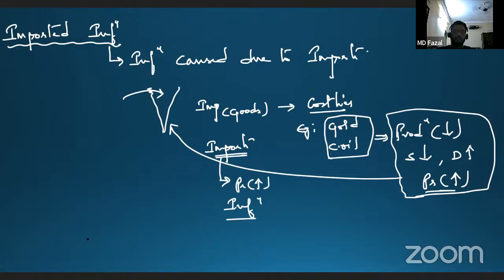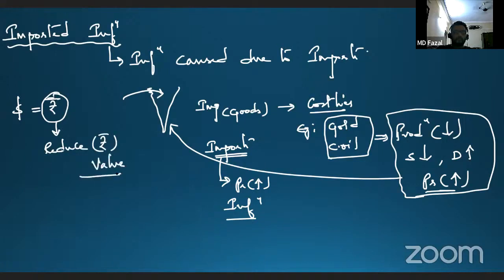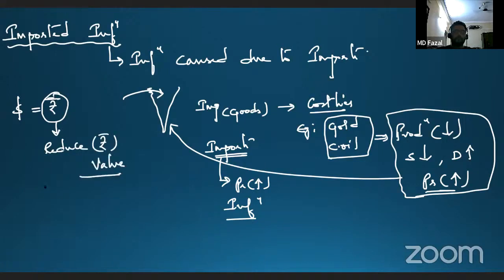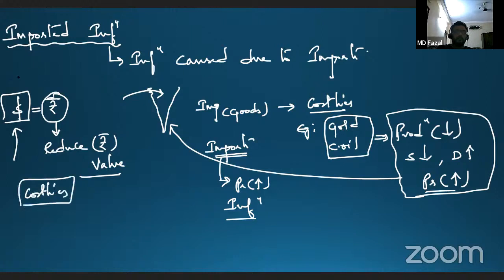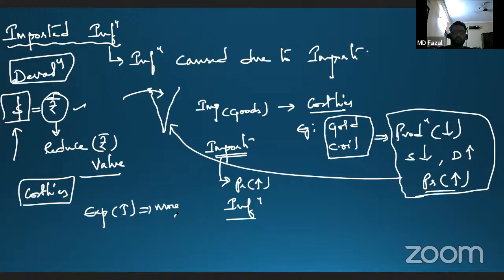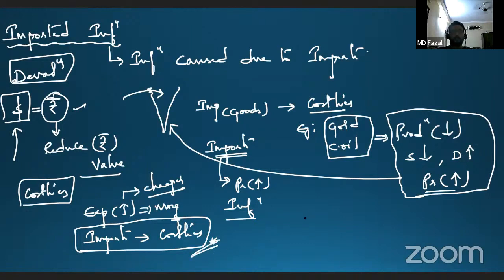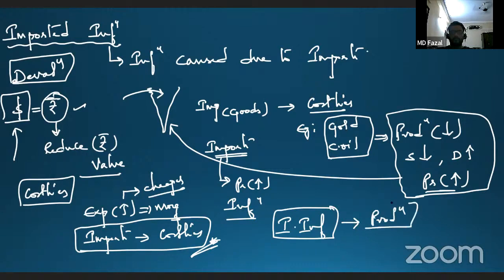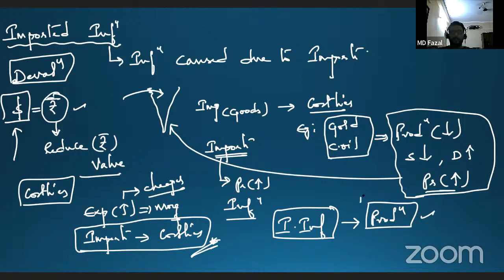Imported Inflation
Session covers various types of Inflation terms in news

Join telegram channel for daily current affairs
Learn with fazal